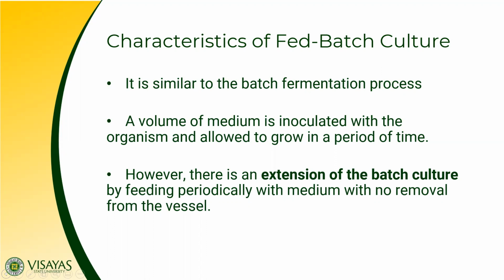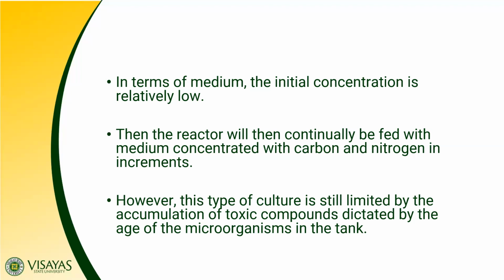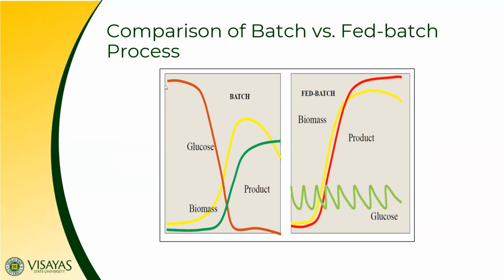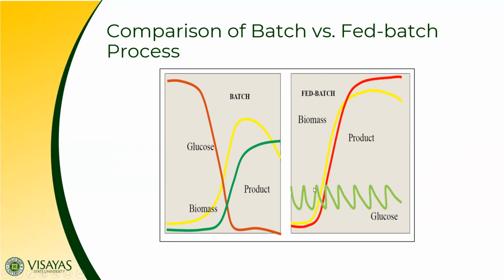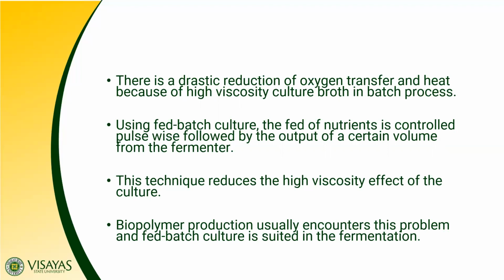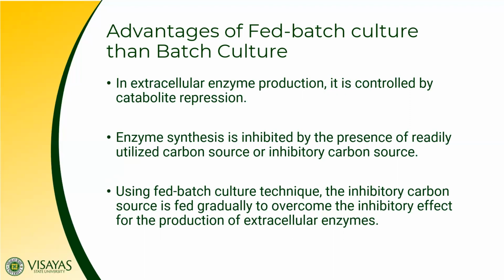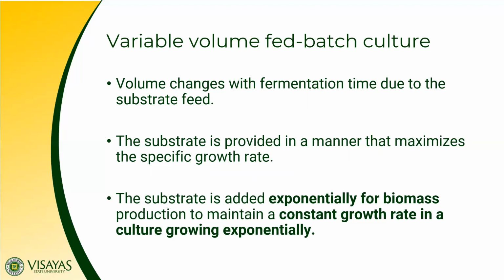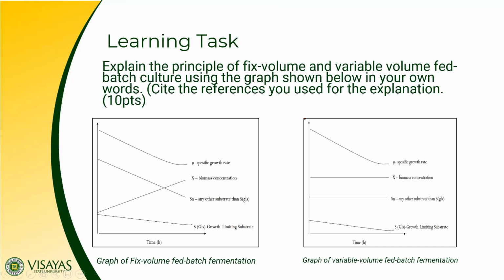InBt121 Lesson 2 Fed Batch Culture